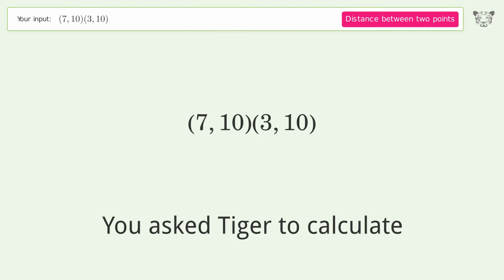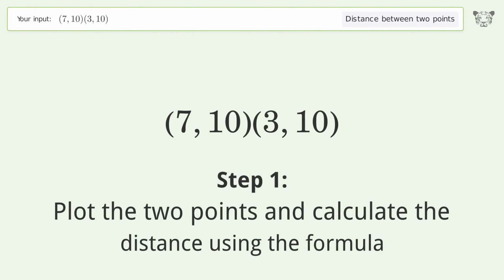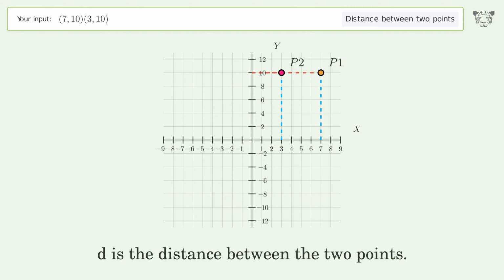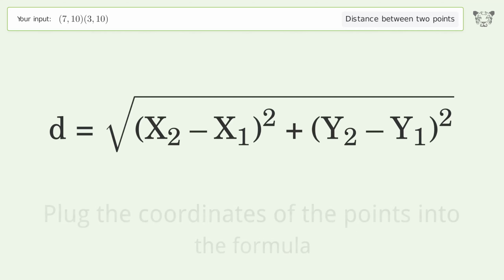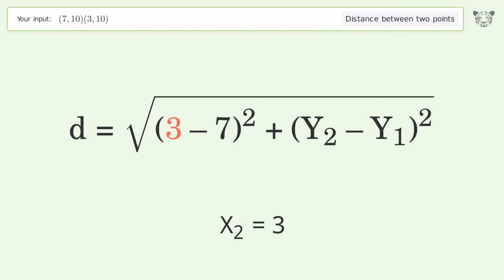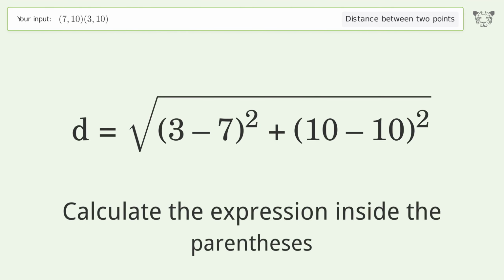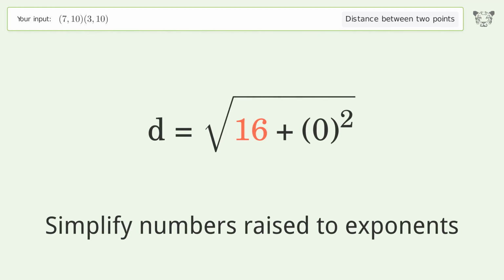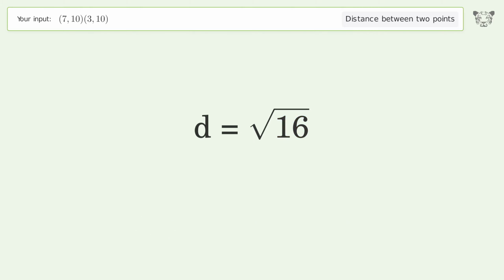Find the distance between two points p1 (7,10) and p2 (3,10): Step-by-Step Video Solution